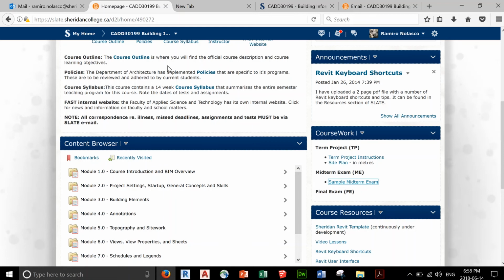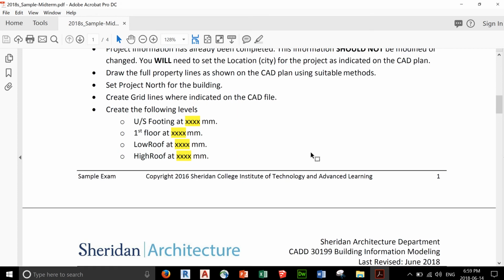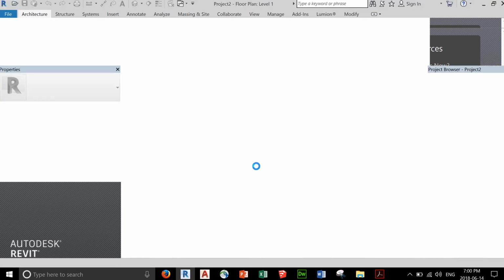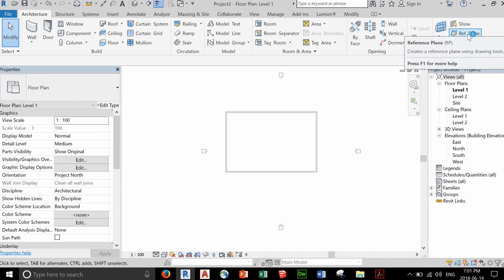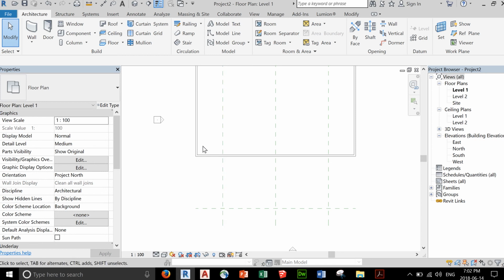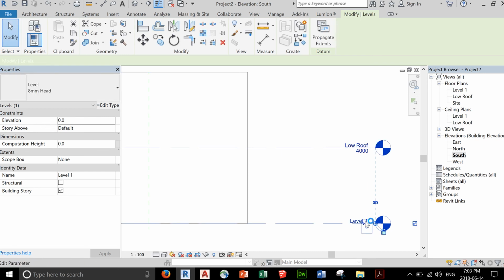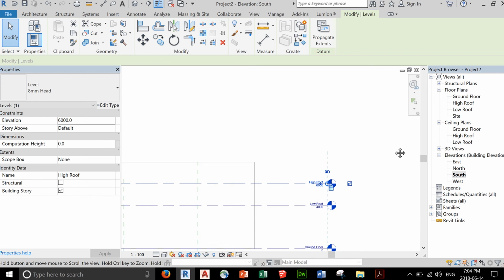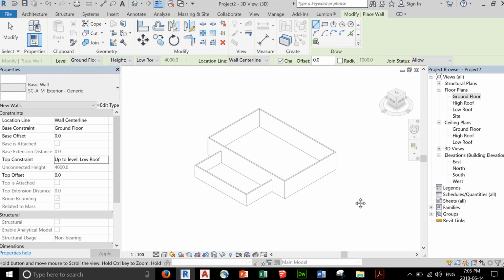1 Revit Basic Wall Structure